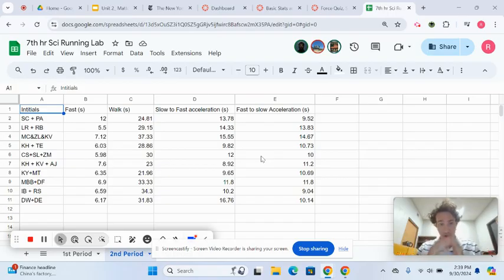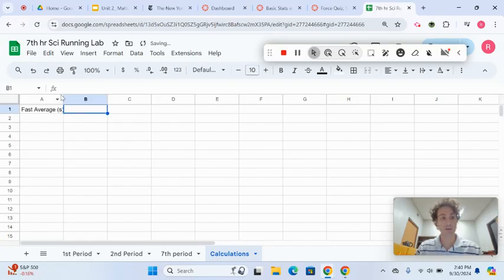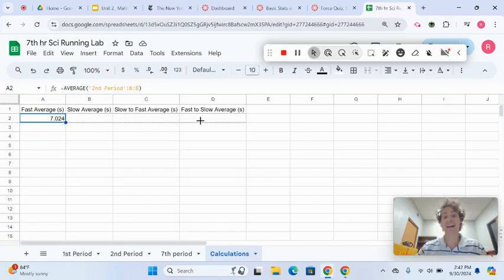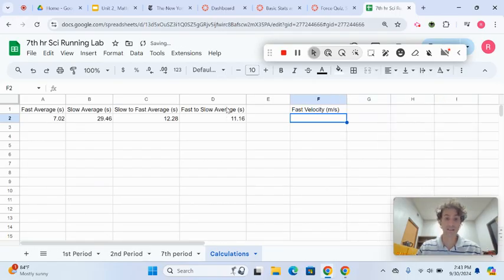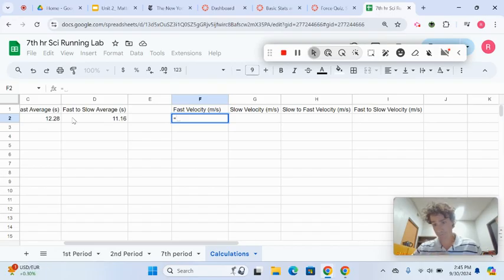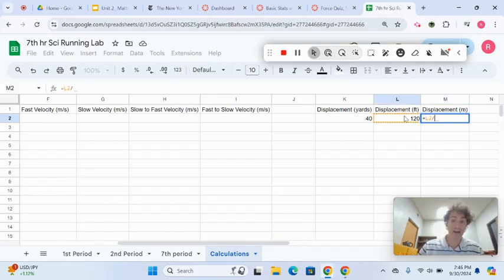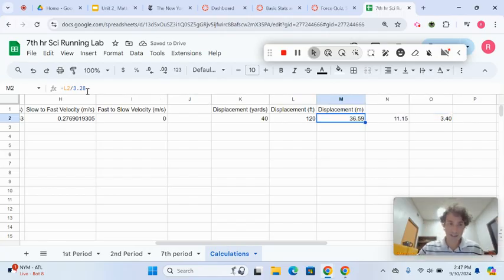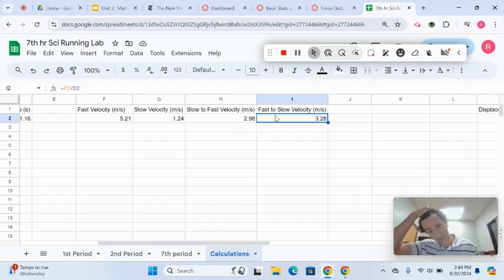Google Sheets Velocity (Basic functions and moving around tabs)